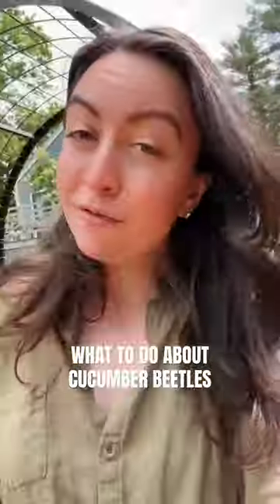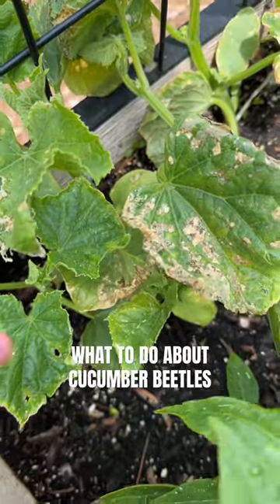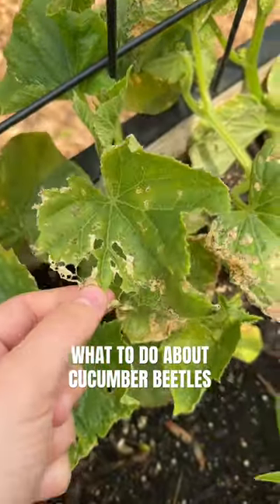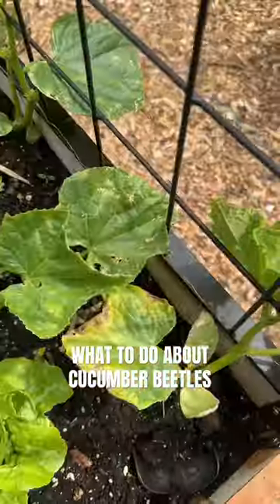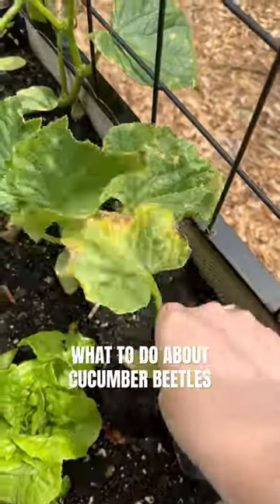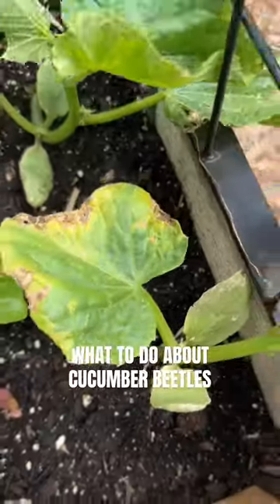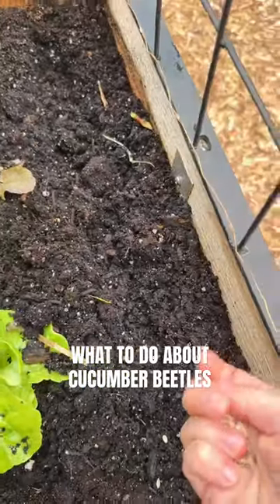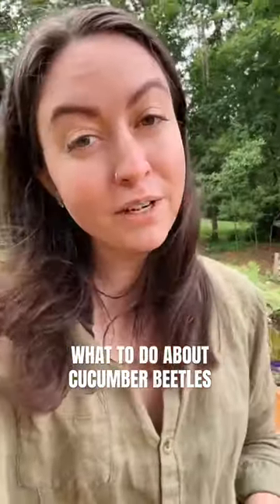A Sad Day In The Garden Dealing With Cucumber Beetles 🪲 🥒